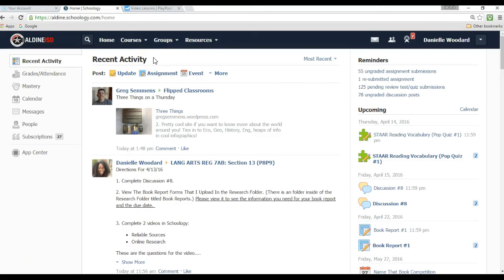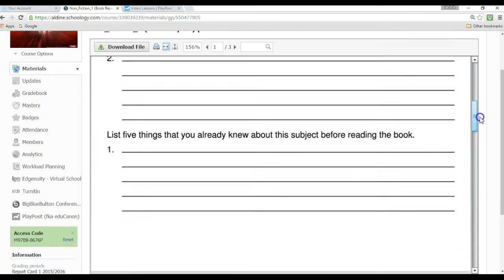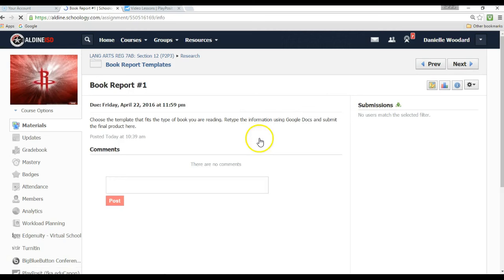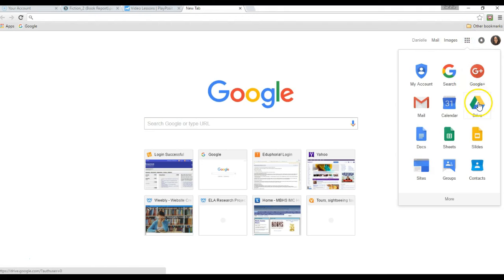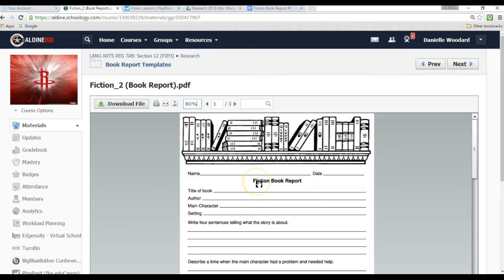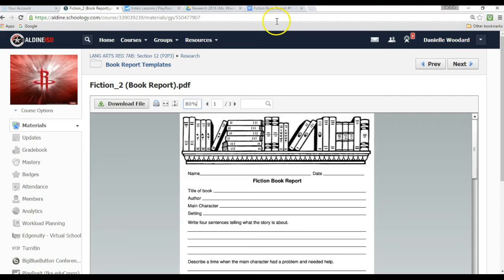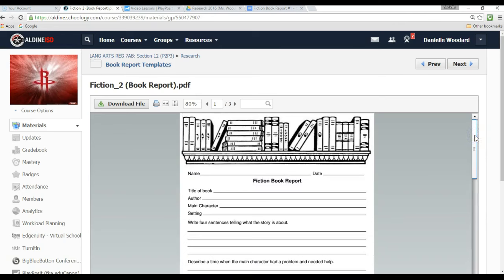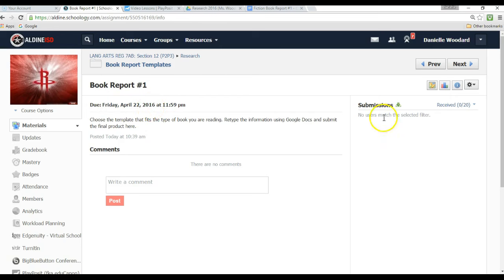Explanation of Book Report